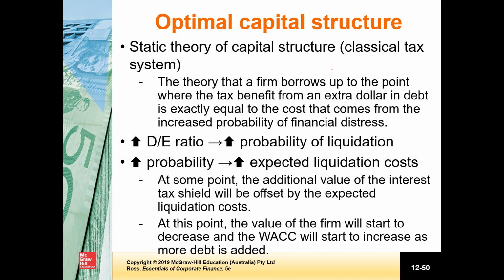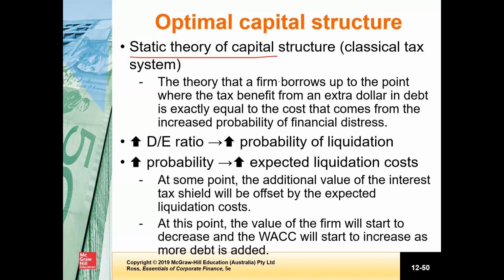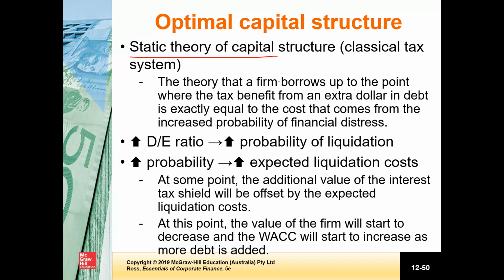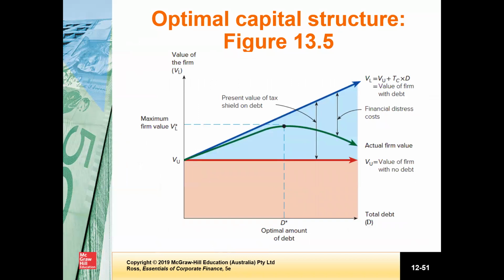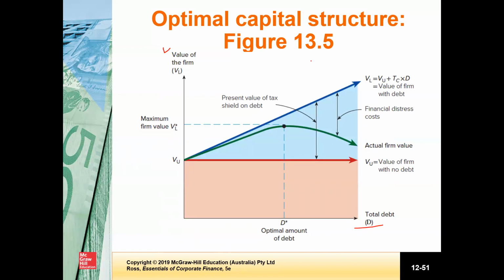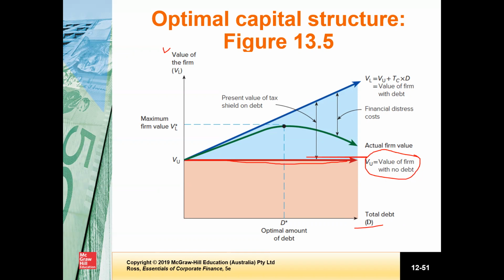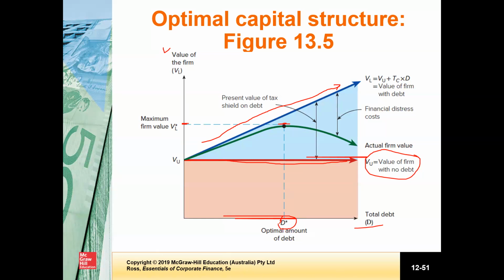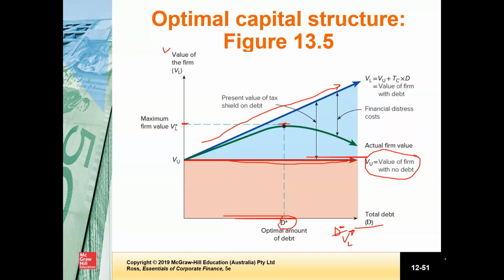Ch 13 LO 4